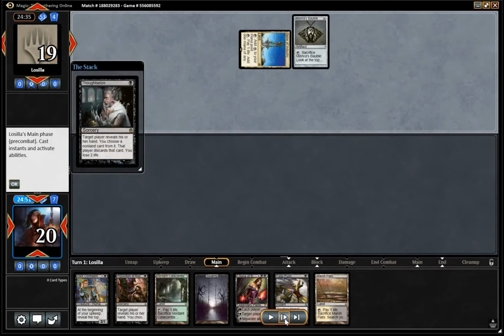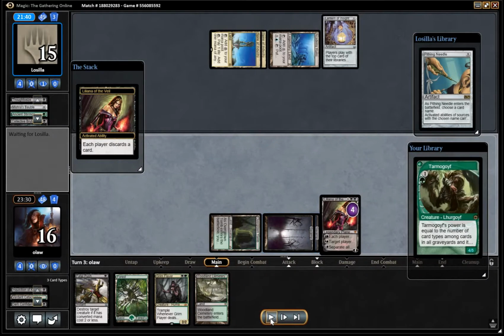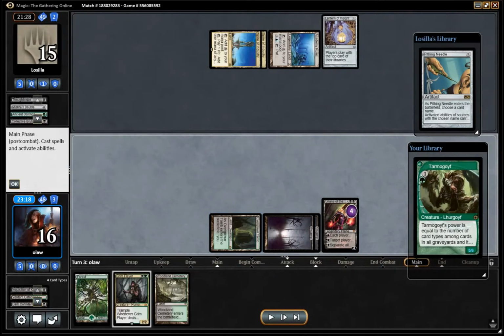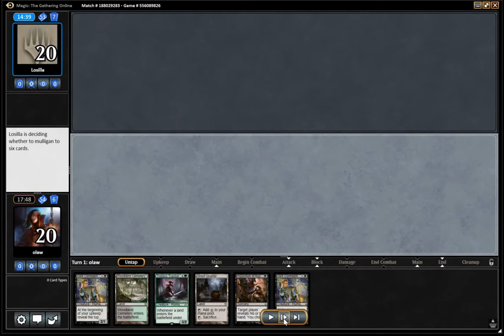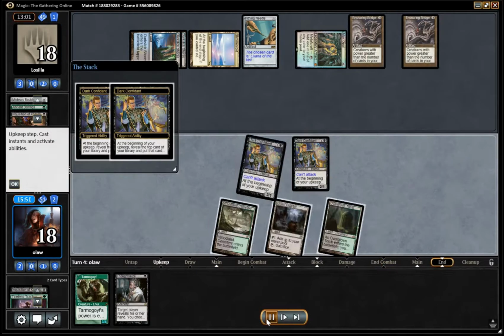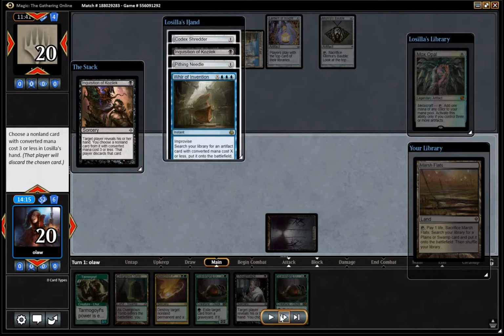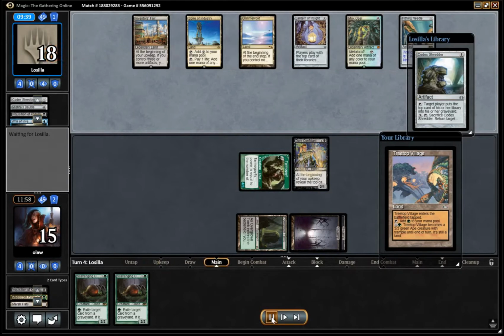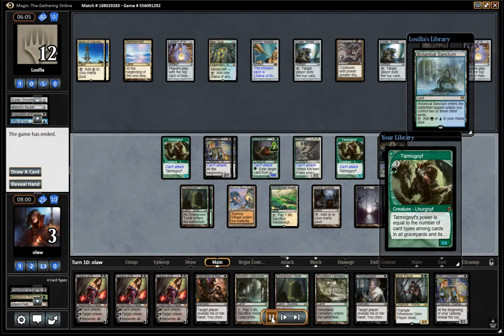Modern GB Rock vs. Lantern Control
Modern GB Rock Gameplay